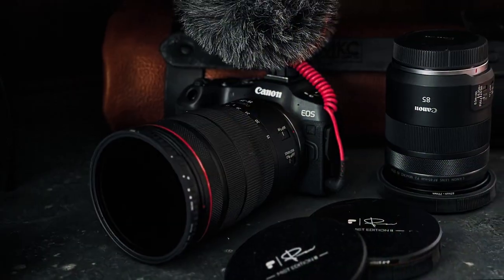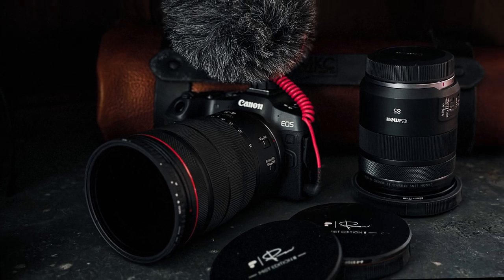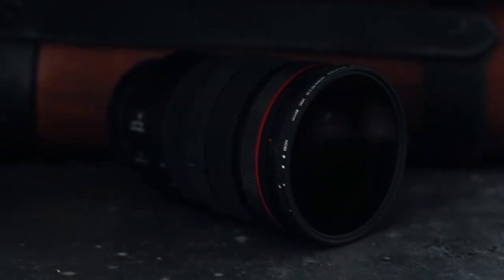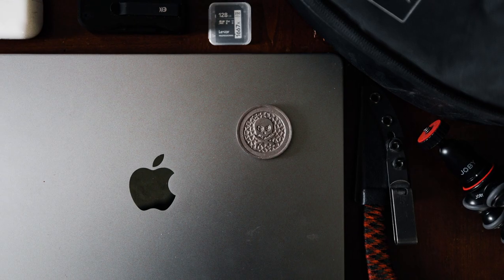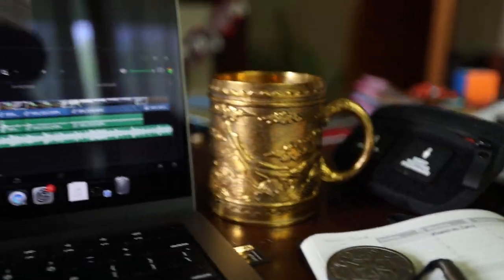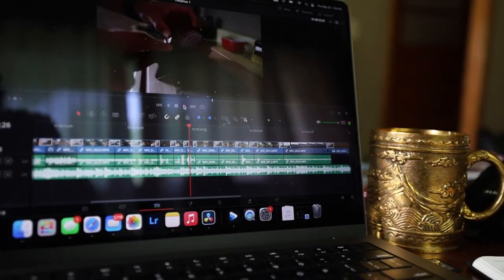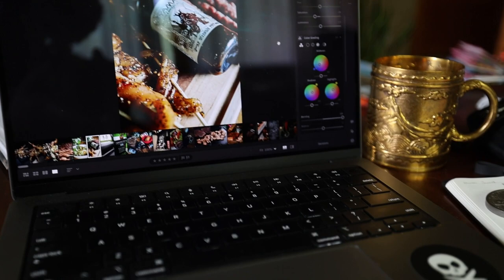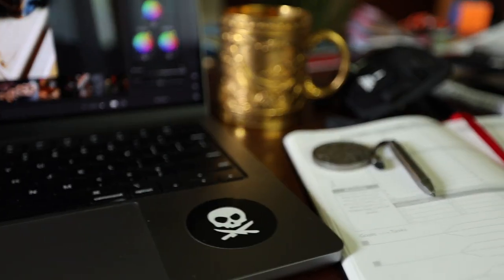FVF Cameras and Ribs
-RF 15-35 f2.8
-RF 85mm f2
-MacBook Pro 14" M2 1TB
  -video editing, color grading and just awesome!